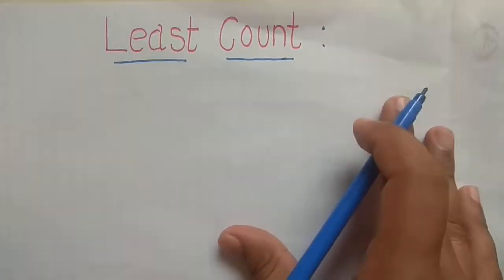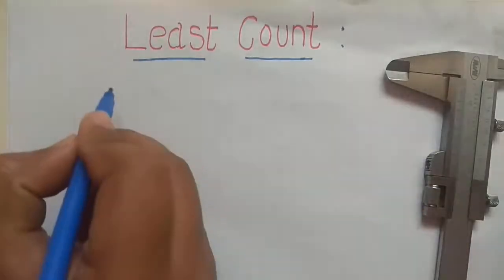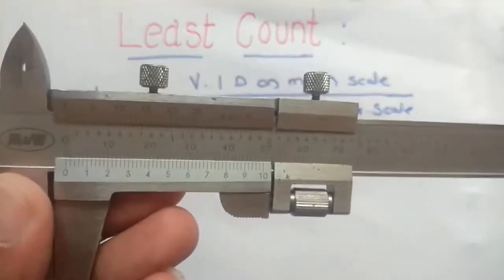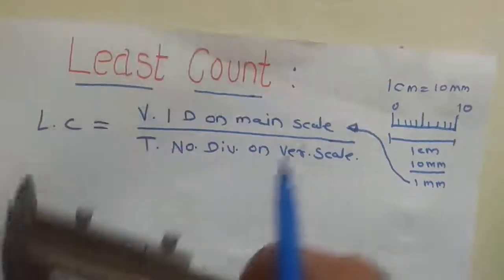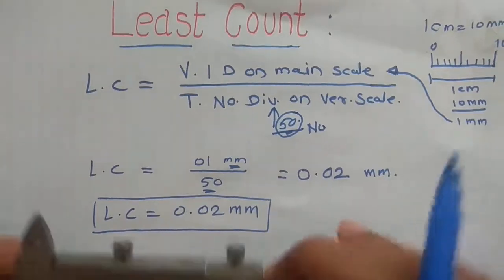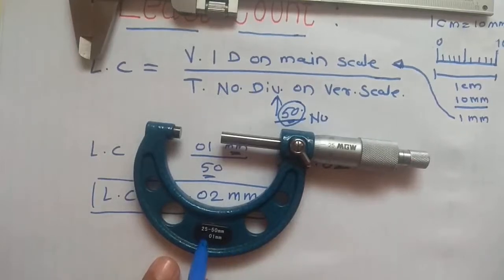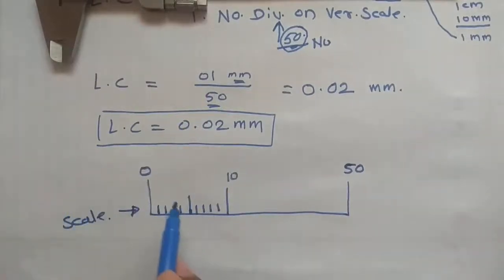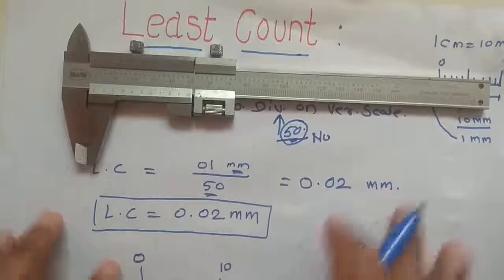Least Count || Engineering Metreology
Concept of least count and formula